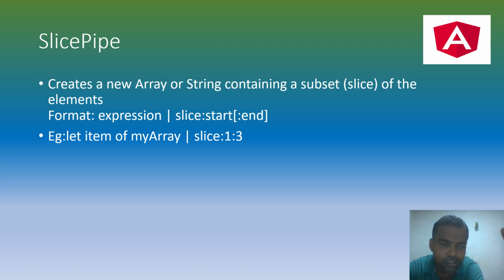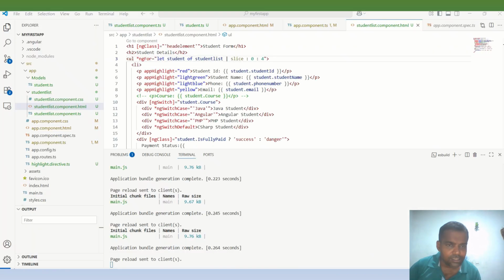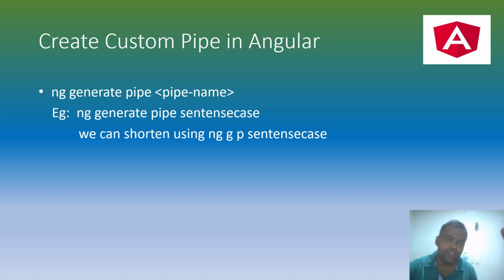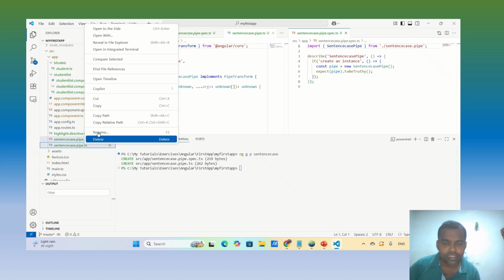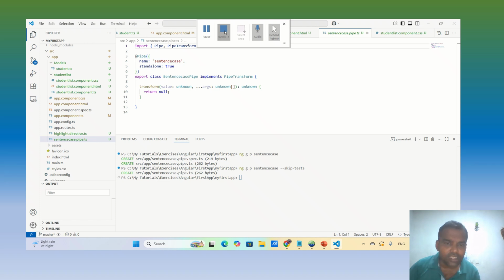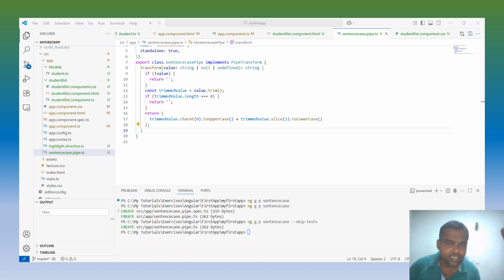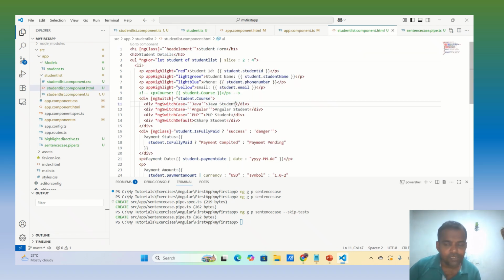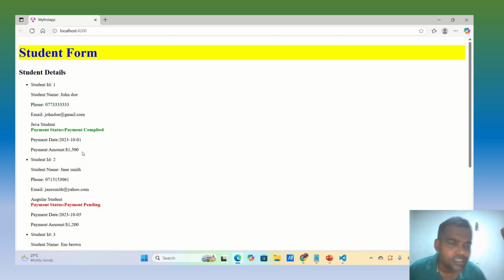Angular Pipes Part 2-Create Custom Pipe using Angular 17+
Angular Pipes Part2
Slice Pipe
Create Custom Pipe